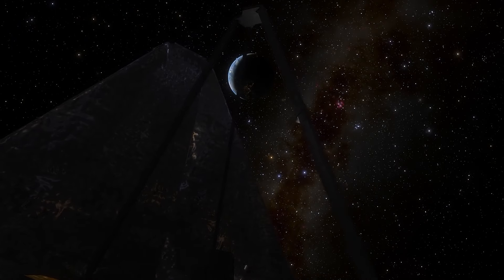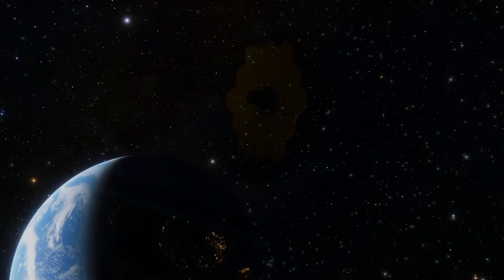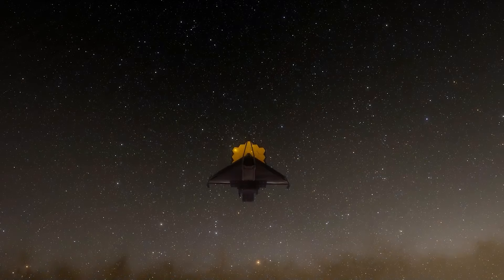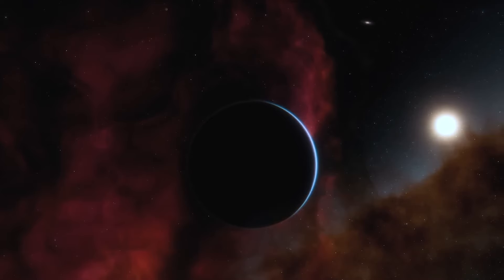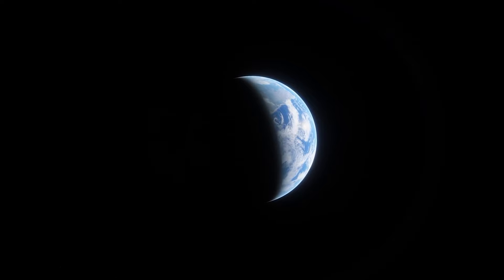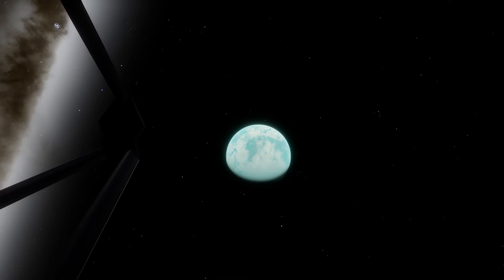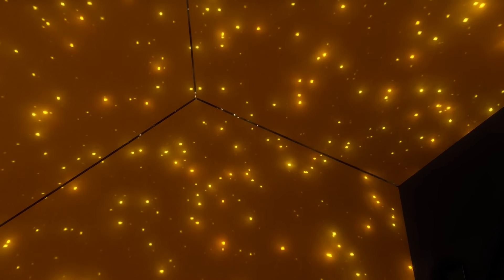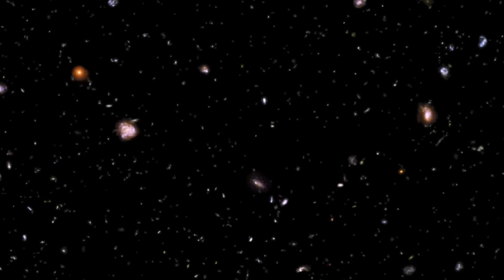James Webb Telescope Just Observed Urban Lights 7 Billion Km from Earth